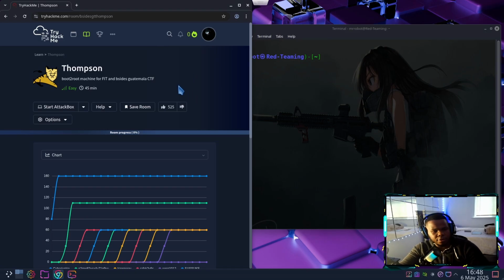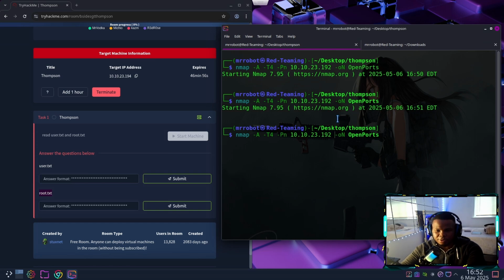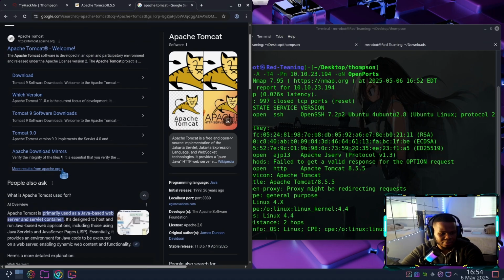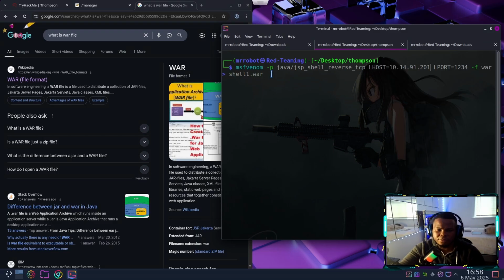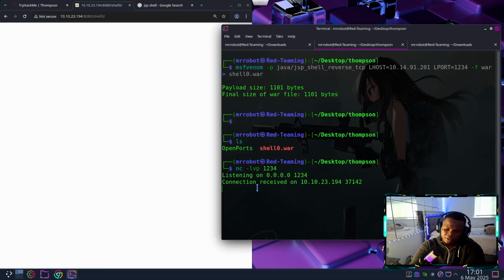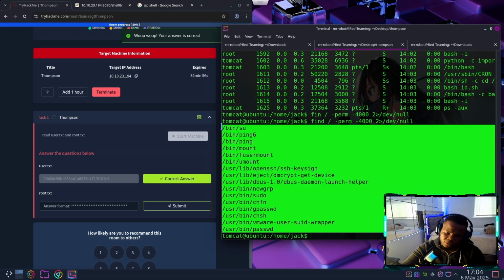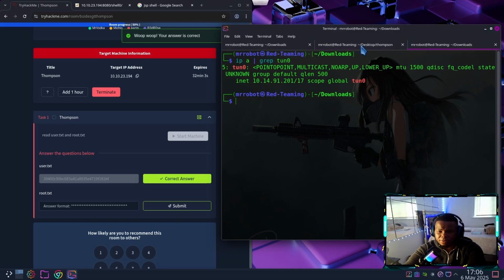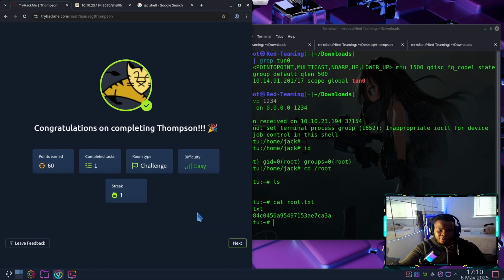Tryhackme - Thompson Walkthrough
TryHackMe - Thompson Room Summary
In the Thompson room, I practiced web application exploitation by targeting an Apache Tomcat server with weak authentication. After identifying exposed services, I gained initial access by uploading a malicious WAR file via the Tomcat Manager interface, leading to remote code execution. I discovered and exploited a misconfigured cron job running as root for privilege escalation.
This room provided valuable hands-on experience in enumeration, web exploitation, and Linux privilege escalation, reinforcing essential penetration testing methodologies.

Chapters
00:00:18 - Introduction to Topson CTF Machine
00:03:47 - Analyzing Open Ports and Web Server
00:09:23 - Creating and Deploying the Payload
00:17:26 - Privilege Escalation and Cron Job Analysis
00:19:52 - Obtaining Root Access and Final Flag